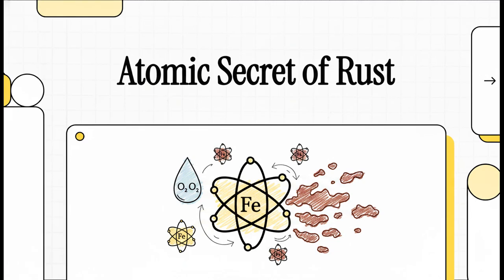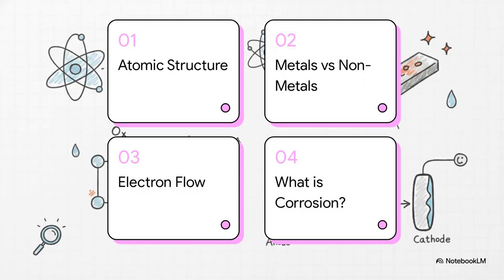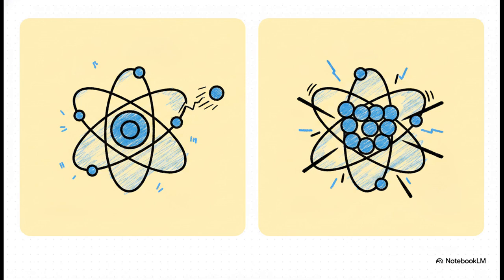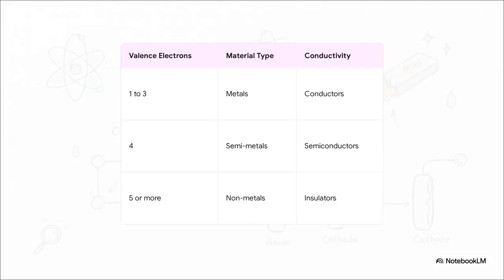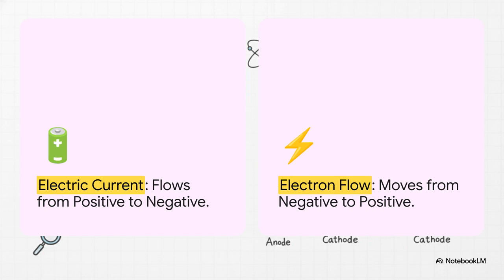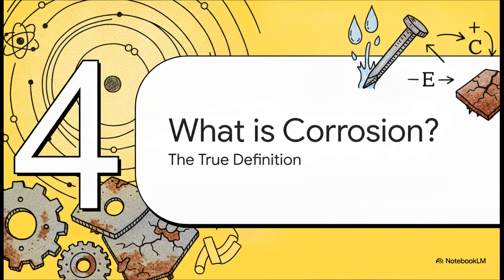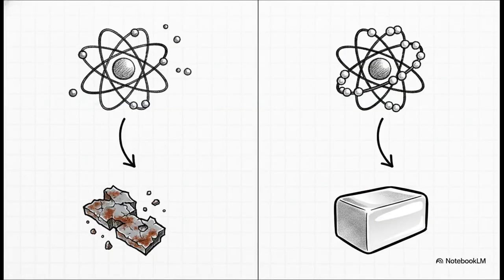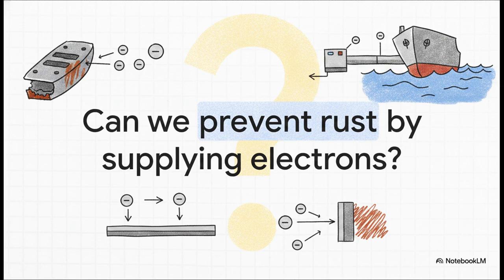🔋 The Atomic Secret of Rust: Can Supplying Electrons Stop Corrosion?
🔬 What does the invisible, microscopic structure of an atom have to do with the massive, destructive rust on a steel ship? In this deep-dive science explainer, we unlock the atomic secrets behind metal corrosion and explore a groundbreaking engineering question: Can we actually prevent rust entirely just by supplying electrons?

⚙️ From understanding electronic shells to discovering how valence electrons dictate the difference between conductors and insulators, this video breaks down complex chemical and physical processes into clear, visual concepts for students, engineers, and science enthusiasts alike.

⏰ Timestamps:
00:00 - Intro: The Atomic Secret of Rust
00:22 - The Critical Question: What Does Atomic Structure Have to Do with Rust?
00:47 - Video Roadmap: 4 Core Modules
01:05 - Section 1: Atomic Structure (Electrons and Shells)
01:10 - Deep Dive: K, L, M, N Shells & Max Electron Formulas
01:35 - Section 2: Metals vs Non-Metals (The Power of Valence Electrons)
01:45 - Visualizing the Microscopic Difference Between Elements
02:30 - Summary Table: Valence Electrons, Material Types, and Conductivity
02:58 - Section 3: Electron Flow (Electricity & Conductors)
03:04 - Electric Current vs Electron Flow (The Directional Difference)
04:10 - Section 4: What is Corrosion? (The True Definition)
04:40 - The True Scientific Definition of Corrosion
05:34 - Outro: Can We Prevent Rust by Supplying Electrons?

🔔 If this deep dive into atomic physics and metallurgy helped you look at corrosion in a completely new way, make sure to like, comment, and subscribe for more fascinating science breakdowns!